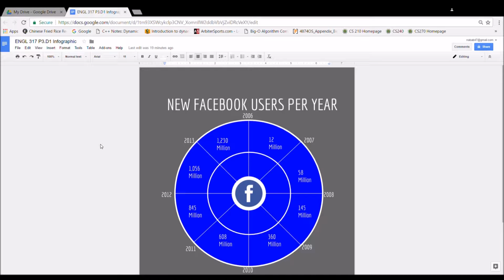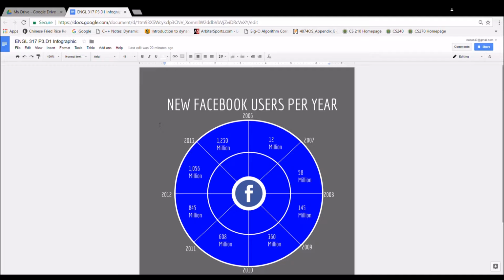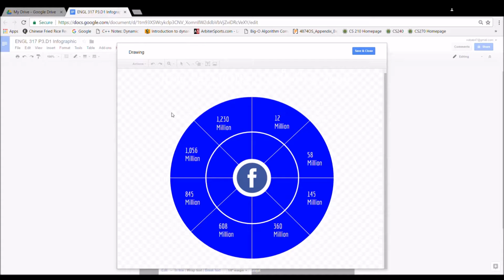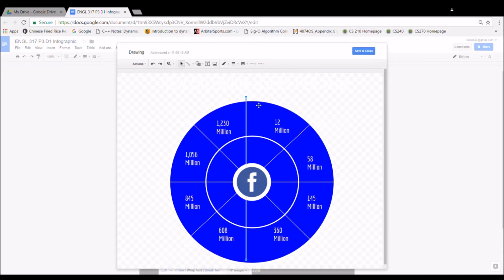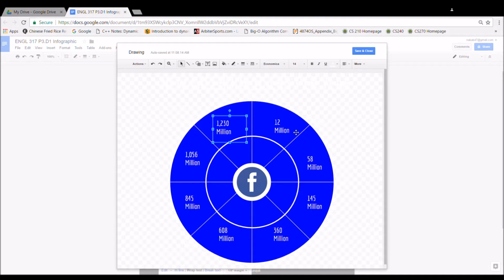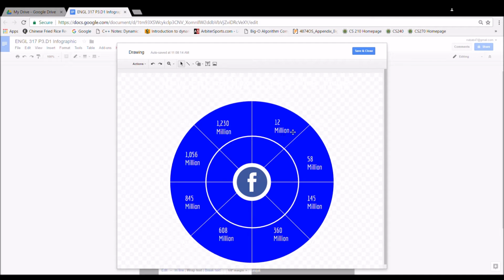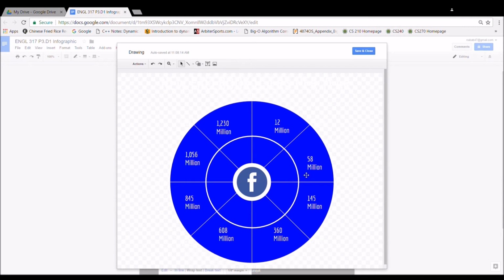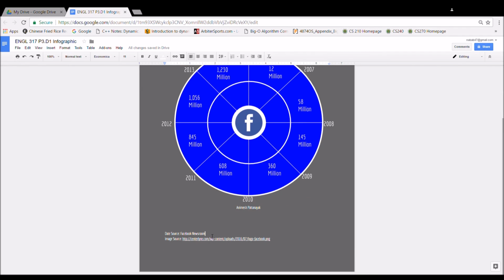Infographic Screen Cast -- Facebook Statistics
This is a project for my ENGL 317 Technical Writing course at the University of Idaho.